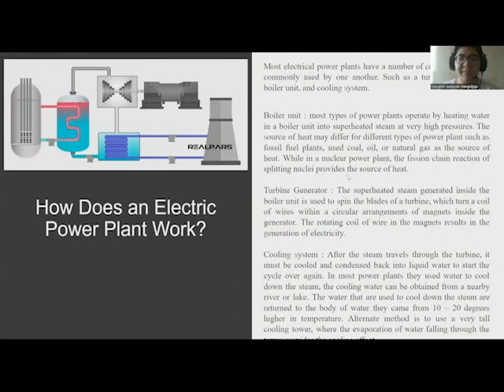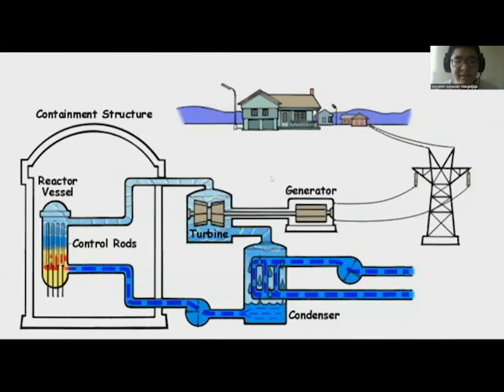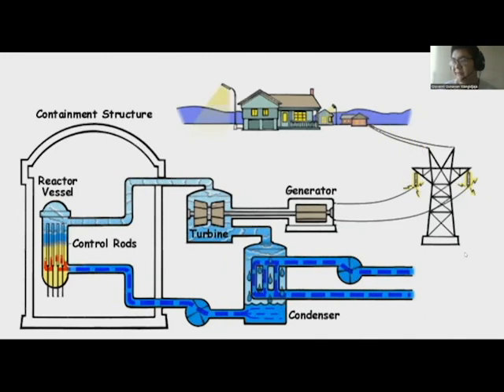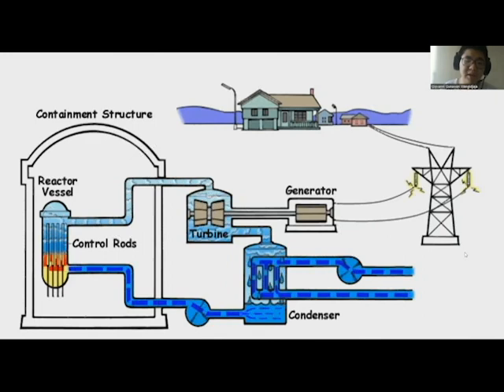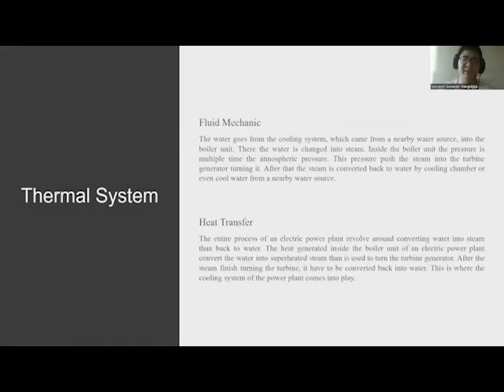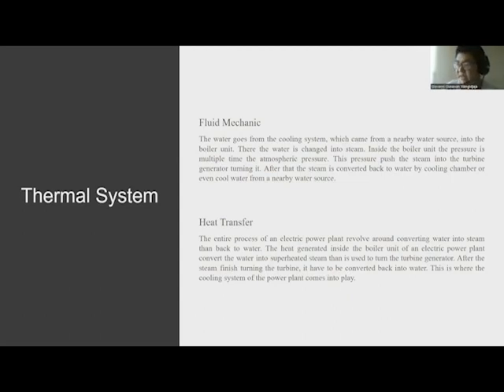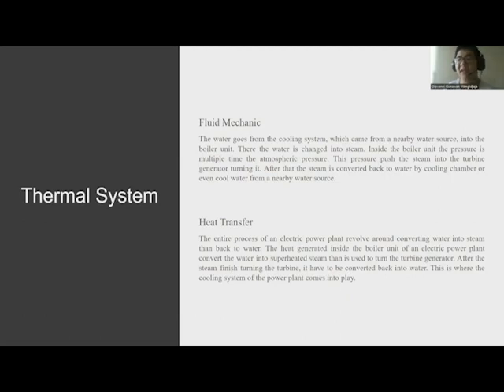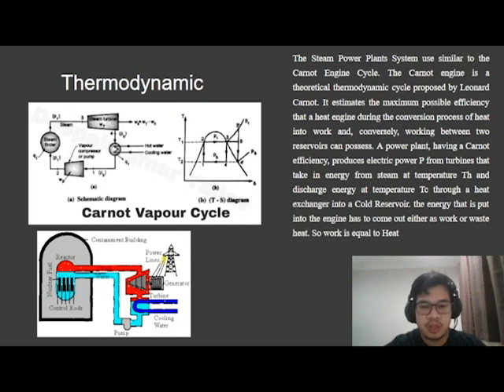Introduction Electric Power Plant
In this video, we talk a little bit about the electric power plant and the aspect of thermodynamics of a Power Plant System. how electric power plants generally work, Fluid mechanics, Heat Transfer systems, and Thermodynamic Systems that make a power plant generate electricity

This video is made by:
Laurentius Reinaldi Kevin Paulus as a speaker and video editor
Giovanni Gunawan Wangidjaja as a scriptwriter and speaker